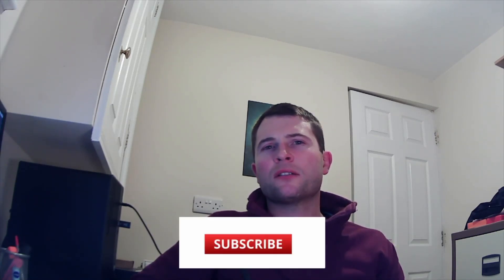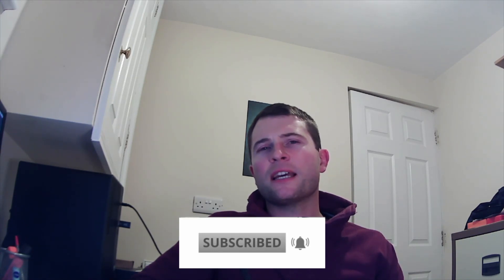how to model a hammer in solidworks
This video shows you how to model a hammer in solidworks. This is the second part of a 2 part video that focuses on the body and grip section.
This video shows the model process used to make a hammer using solidworks.

There is a combination of solid and some surface modelling and shares my thought process when creating such models.

The body of the hammer is created using a loft with guide curves and the grip section is created using boundary feature along with surfaces used as reference geometry to form the individual grip sections.

The video is broken down roughly into these steps:

1. Create the handle geometry with sketches
2. Make the handle using the loft feature
3.Create the grip geometry with sketches
4. Make the grip with the boundary feature
5. Create reference surface to terminate grip detail
6. Create grip detail sketch
7. Extrude grip detail up to reference surface
8. Add fillets
9. Add logo
10. Extrude cut logo on grip section